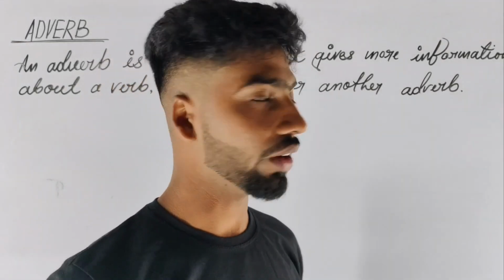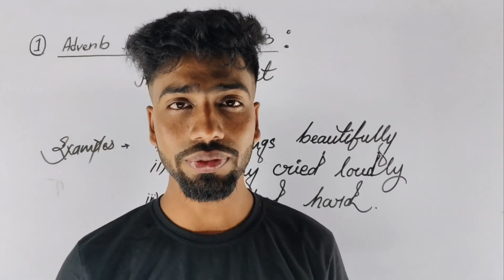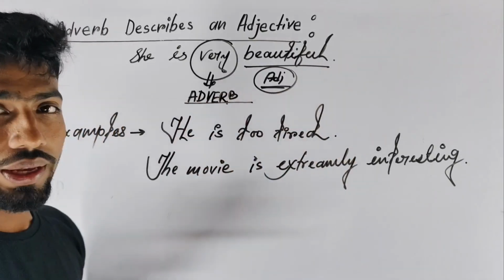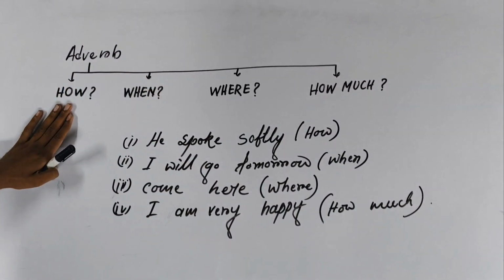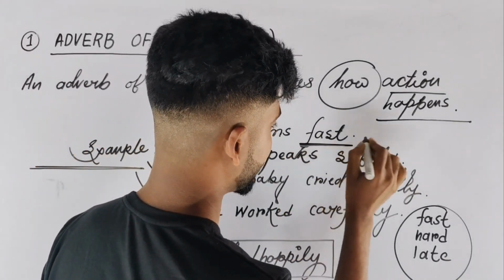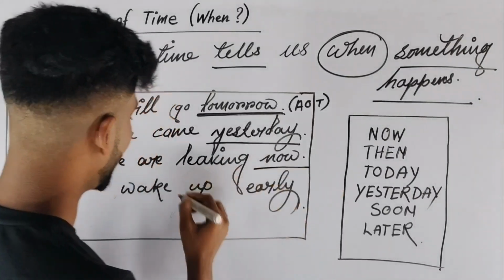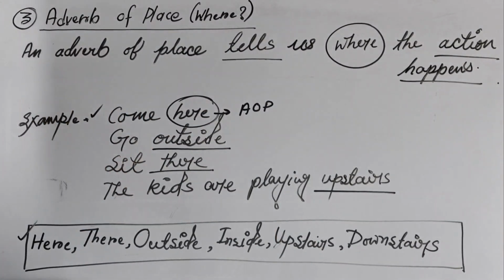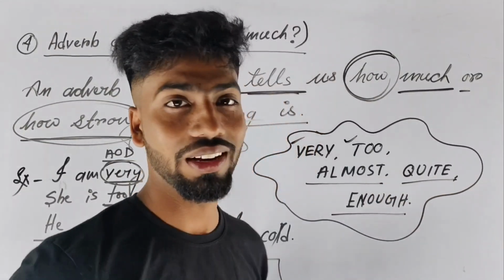Master Adverbs in 10 Minutes | Types & Examples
Learn Adverbs in English Grammar with types and easy examples in just 10 minutes!

In this video, you will clearly understand what is an adverb, its definition, and all types of adverbs in a simple and easy way. This lesson is perfect for beginners who want to improve their English grammar, speaking, and writing skills.

👉 Topics Covered: ✔ What is an Adverb
✔ Types of Adverbs
✔ Adverbs of Time, Place, Manner, Frequency

🎯 This video is useful for: Students, beginners, school learners, competitive exam aspirants, and anyone who wants to improve English.

📌 Watch till the end to master adverbs in just 10 minutes!

Welcome to RBEnglishHub – Learn English in the easiest way!
Daily English Grammar | Spoken English | Vocabulary | Practice